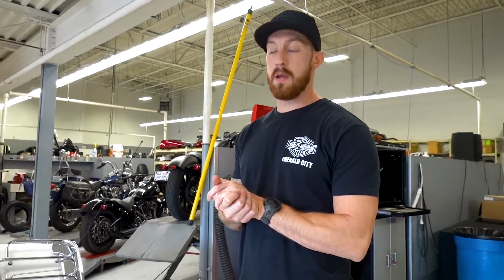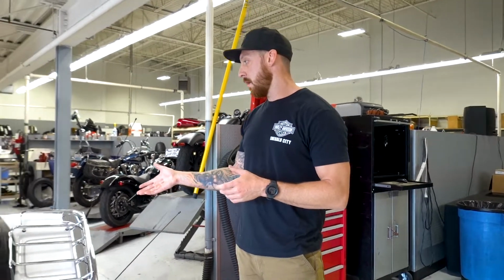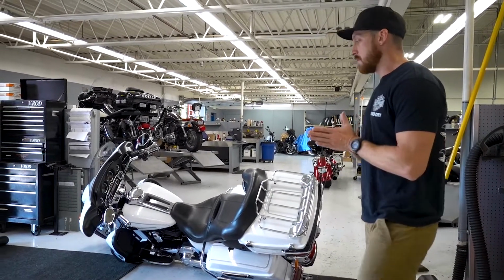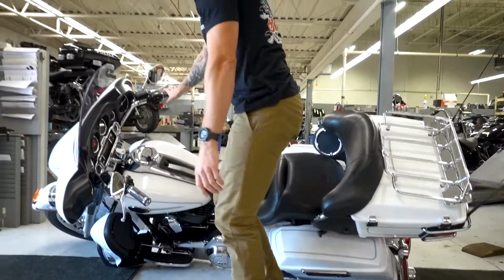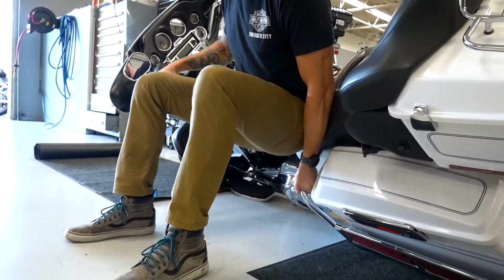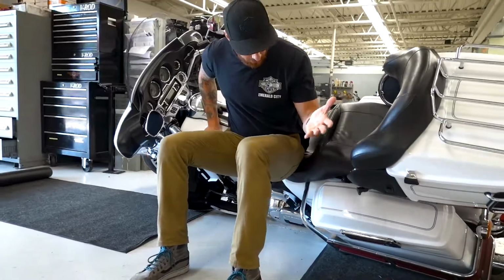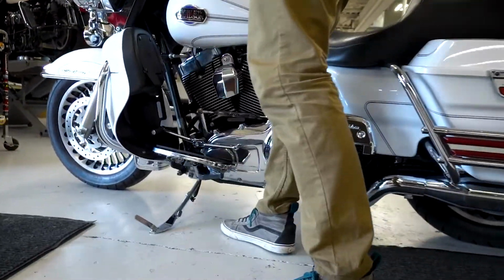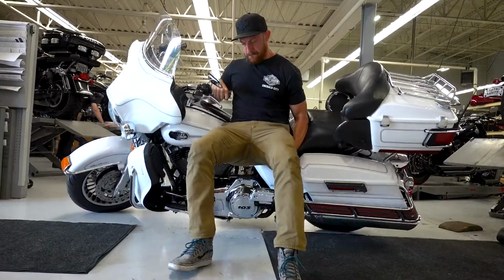How to Lift a Harley-Davidson Touring Motorcycle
You asked for it, here it is: How to Lift a Touring Bike!
Listen as our Service Manager, Josh walk you through how to lift a heavier bike. This same technique works for bikes of any size as well.